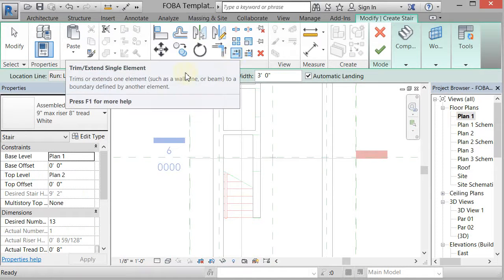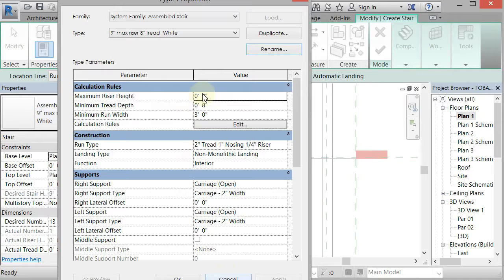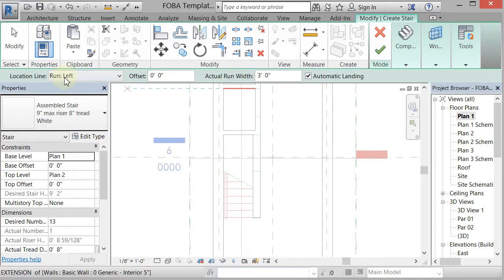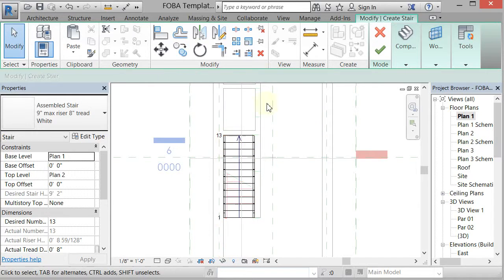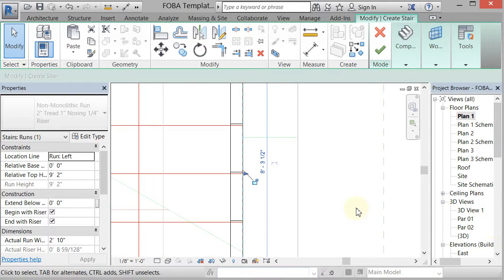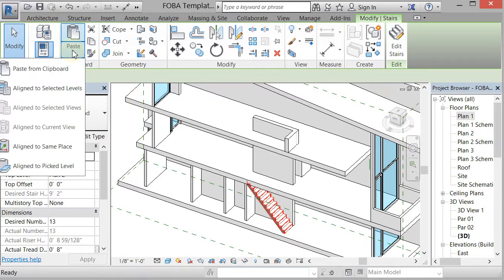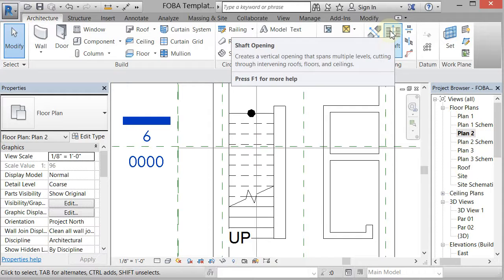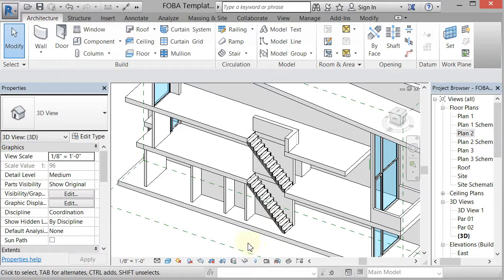Revit Foba Stairs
Creating the Stairs for the Foba house